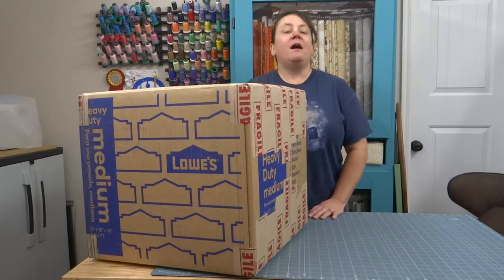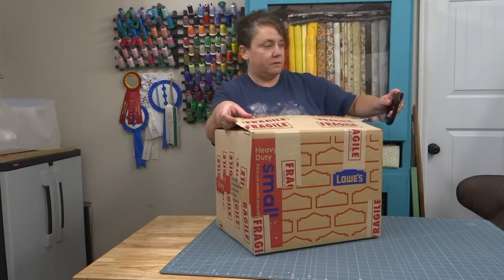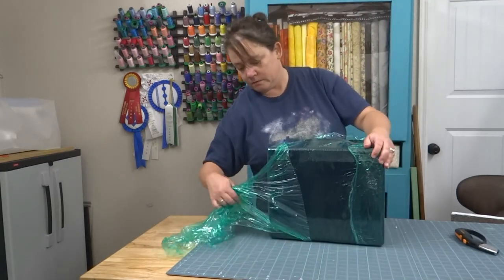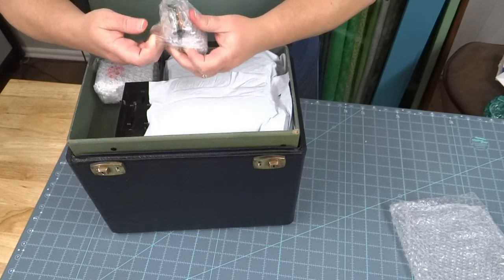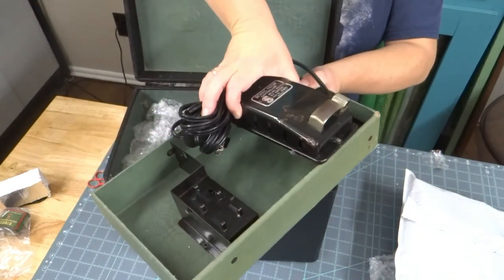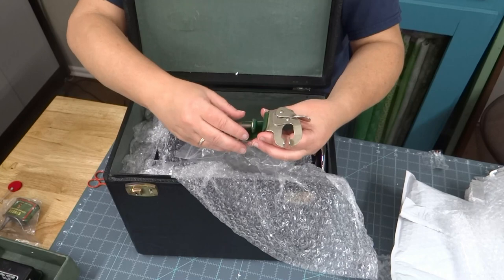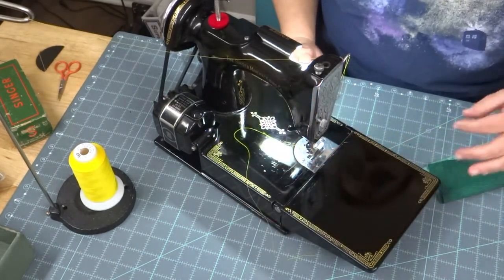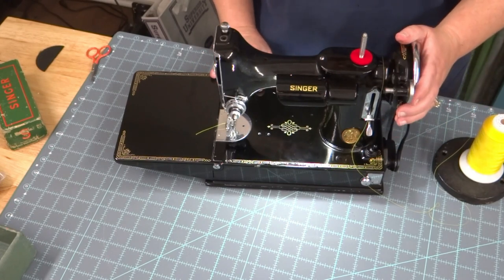1933 Featherweight School Bell Sewing Machine Unboxing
Today I received a new machine! Join me as I open up the box and see what's inside.

Purchased from Haute1Featherweights on Ebay and Etsy. There was great communication, and I would recommend them again.